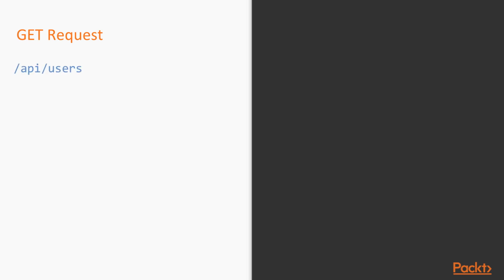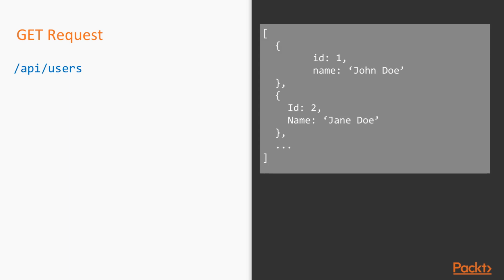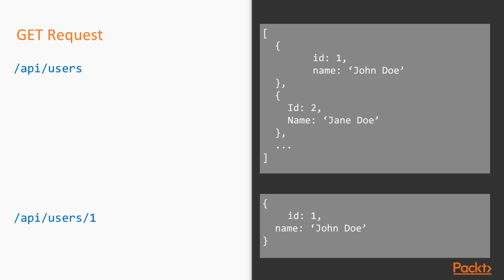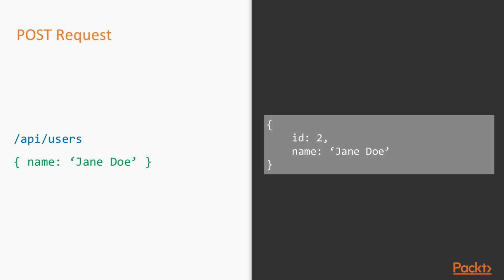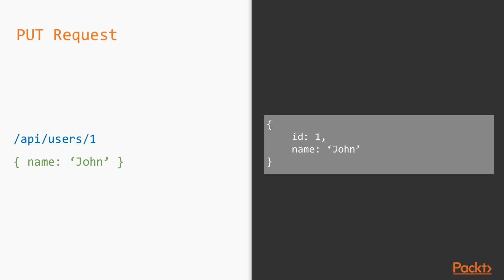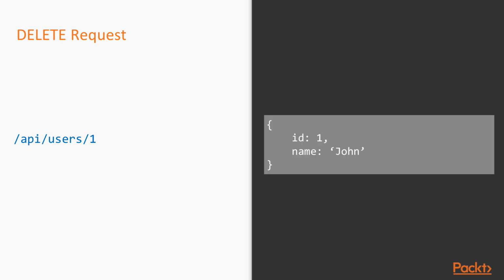Hands-On MEAN Stack Web Development: RESTful Services|packtpub.com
This video tutorial has been taken from Hands-On MEAN Stack Web Development. You can learn more and buy the full video course